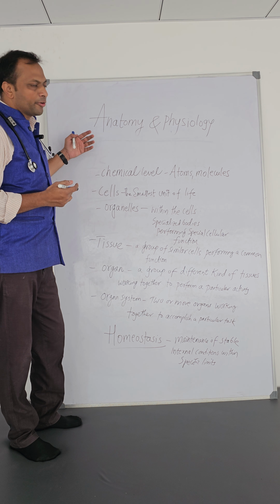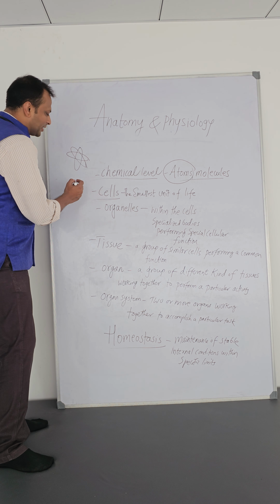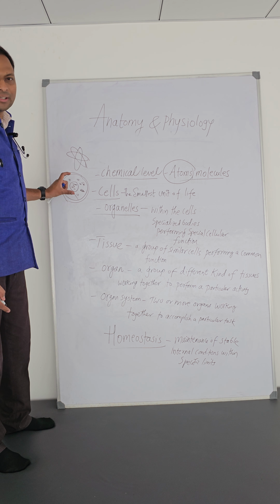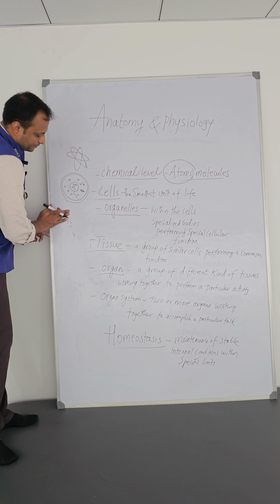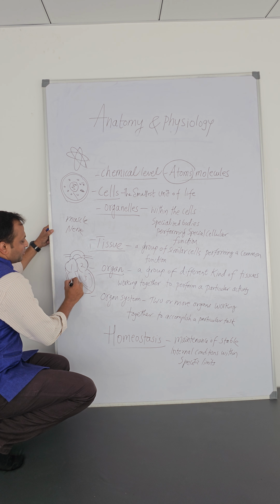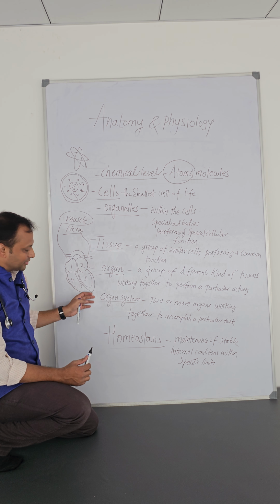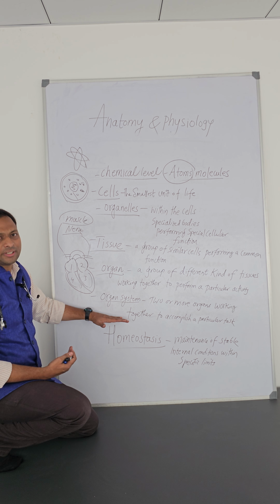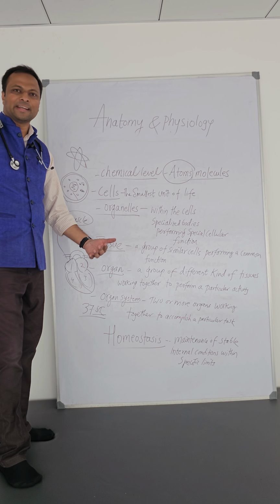Anatomy and Physiology with Master Dr.Shashikant and Master Linda Tan USA